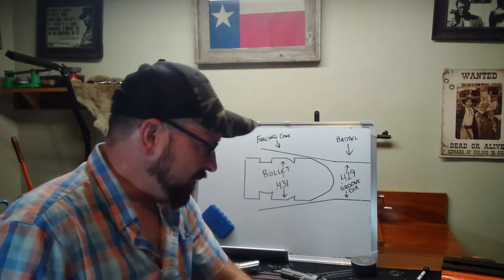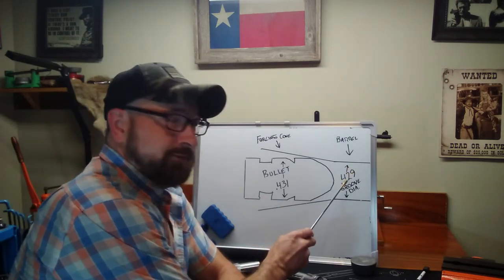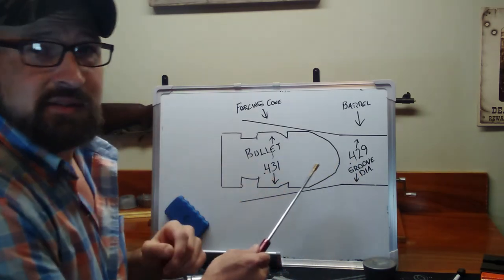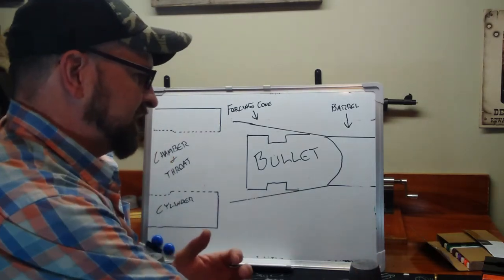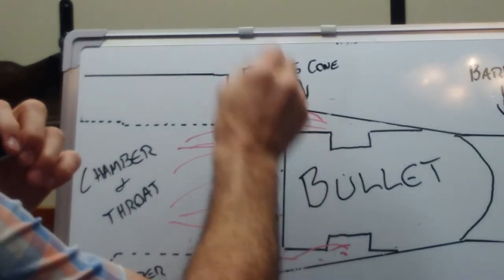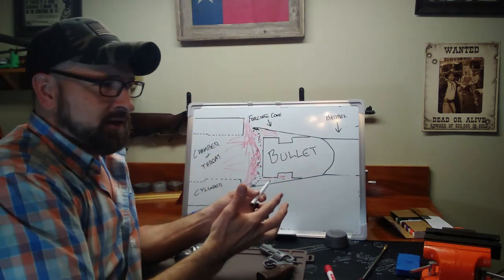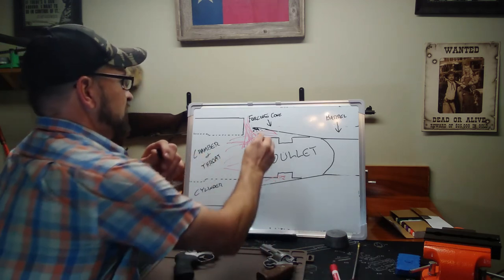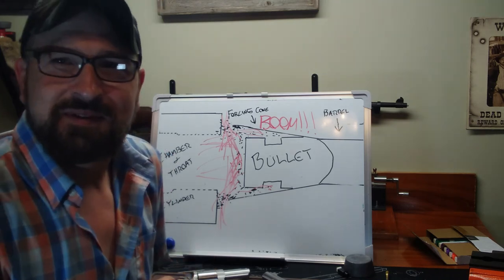Why revolver forcing cones experience lead fouling (even when cut properly)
Forcing cones can be problematic to cast bullet shooters. However, even a properly cut smooth forcing cone can get plated with a little lead fouling even when everything with the load is right. I give my best attempt to explain 2 reasons why I believe this to be so. Some light leading at the forcing cone will be a fact of life for many of us cast bullet shooters.